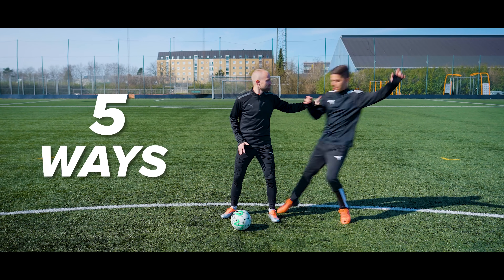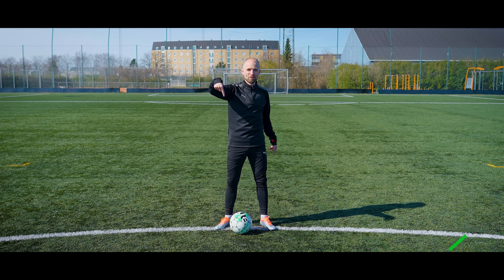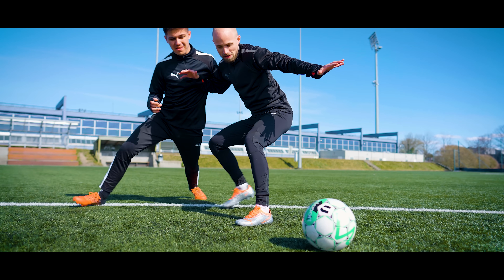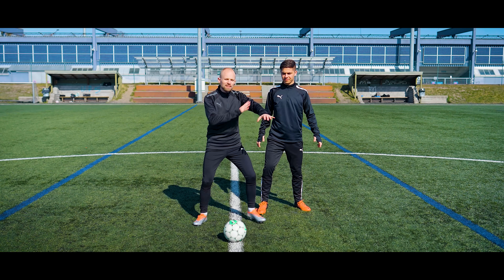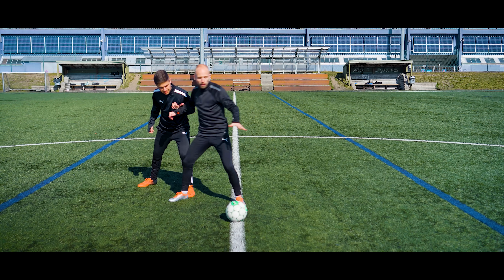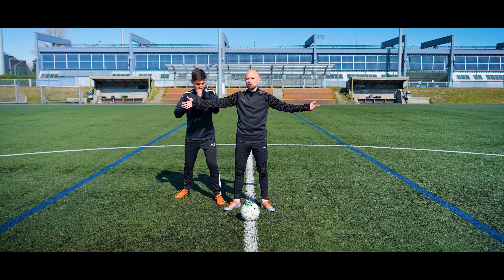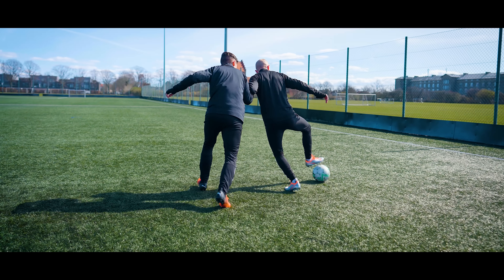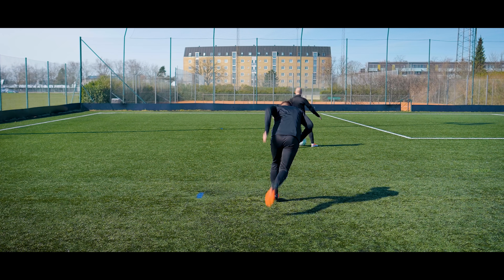Sick of losing the ball? Here's 5 ways to avoid it.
How to shield and protect the ball - tutorial. In today's football skills tutorial video, JayMike will teach you 5 ways that you can protect and shield the ball. In football, it's absolutely key to keep possession, and one of the ways to do that is to learn and know how to protect and shield the ball - and in today's football skills tutorial, that's exactly what you will learn. In our latest Unisport tutorial, we will teach you 5 different ways to shield and protect the ball so you will keep the ball away from the defender and preven you from losing the ball - all with these few simple steps that you will learn in this easy, fun football skills tutorial.